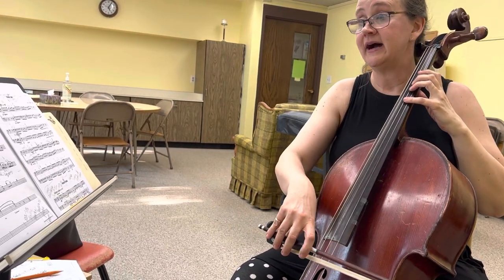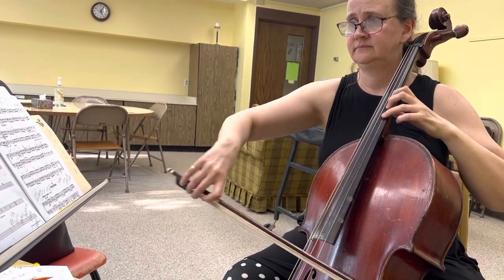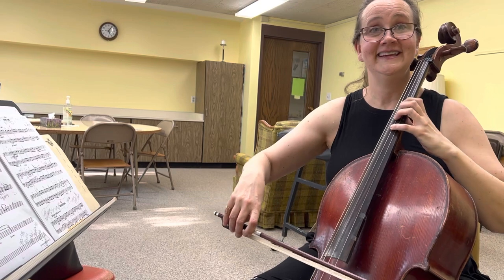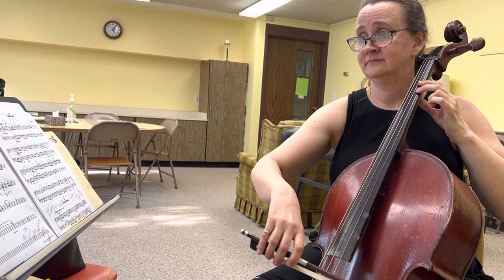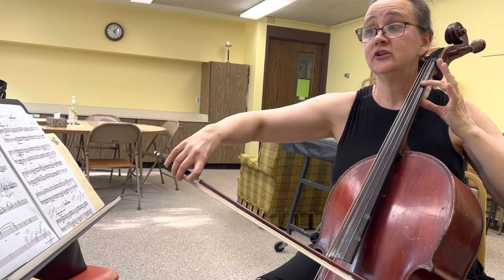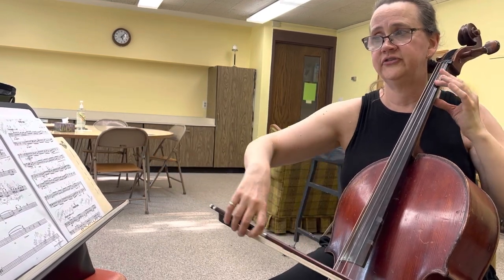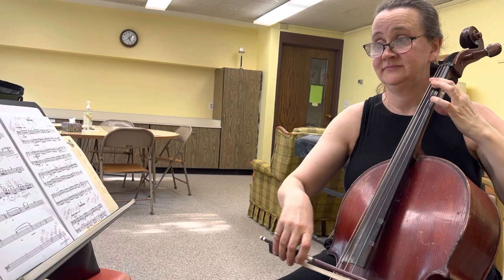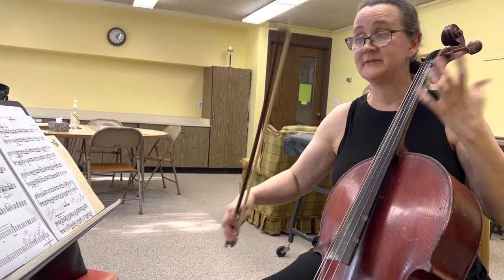“Cradle Song” abridged￼ version for students; by Gliere. End of lesson teaching demo. ￼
I am playing on a cello with a very low bridge. … and I am indeed, well aware, but in of spontaneous moment to record at the end of a lesson, knowing we’ve gone over time… ￼
I over-shoot my shift to second position
(E — with fourth finger) ￼—so there’s a little intonation issue, ￼and I am explaining as I go.
Often times when I “explain as I go” in video that results in ￼little idiosyncrasies and slight intonation discrepancies … they ￼creep in. My apologies for that.

But it’s a good ￼initial demonstration of playing the upper part, and how one can practice and prepare it for performing this •

• abridged version of the Reinhold Glière duo for violin and cello, the “ Cradle Song “.
(from his five duos).￼

It is a shorter little study piece—
The opening melody,￼ with that melody repeated; and then a cut of the middle material to the ending.

A great way to have a short performance piece for younger players, either in a group or by themselves. ￼